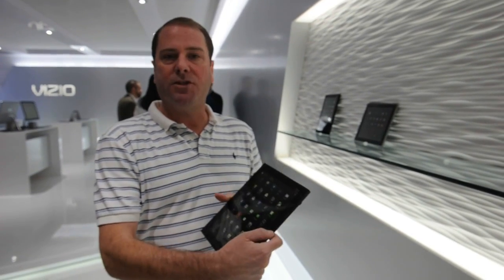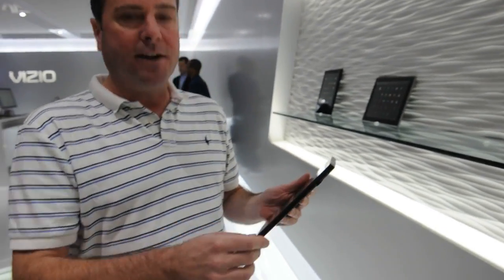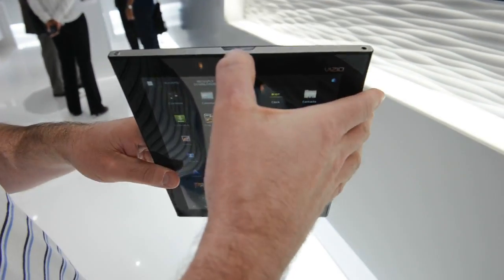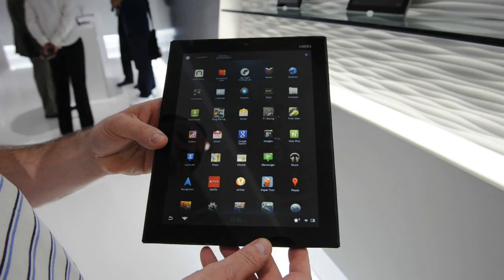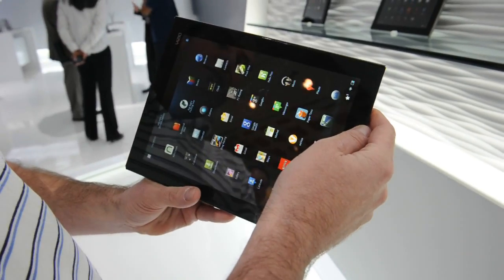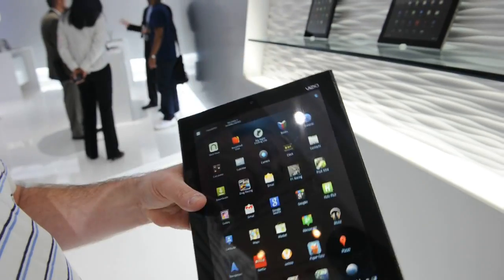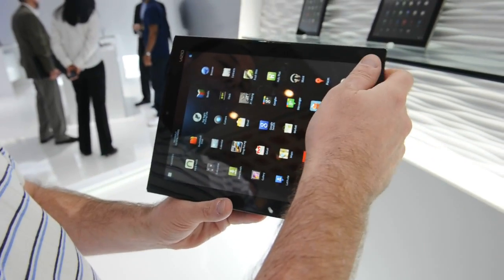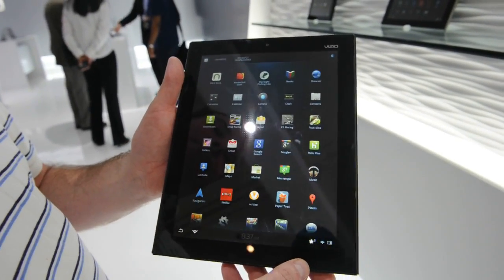Vizio 10-inch Android Tablet @ CES 2012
Vizio's nice thin 10-inch Tablet @ CES 2012